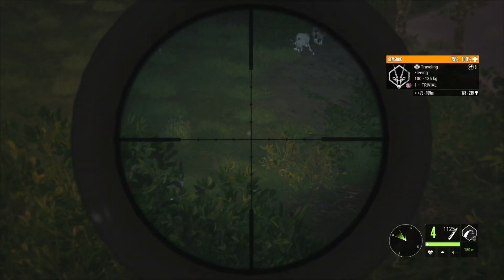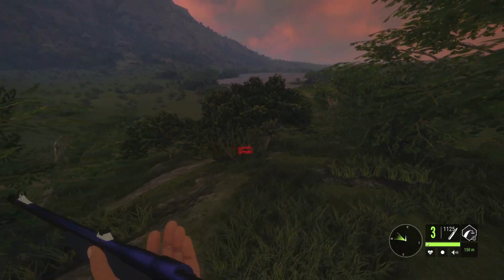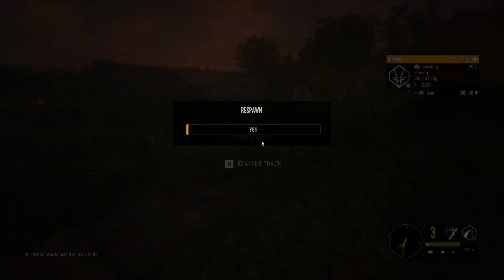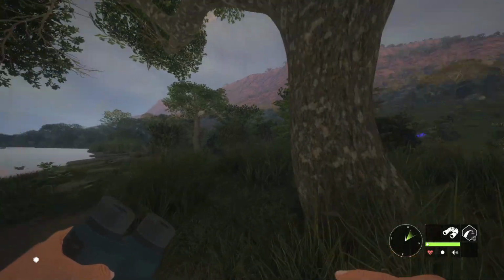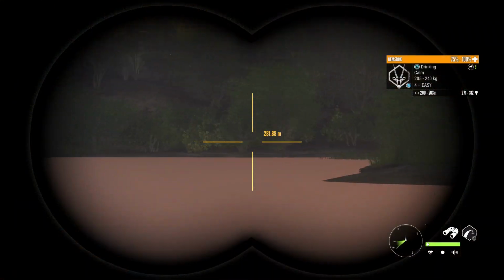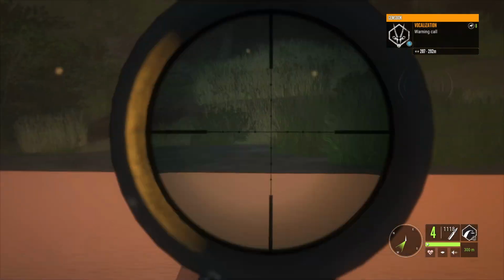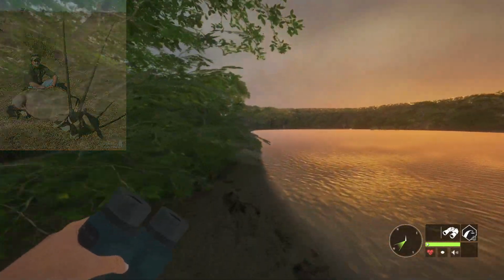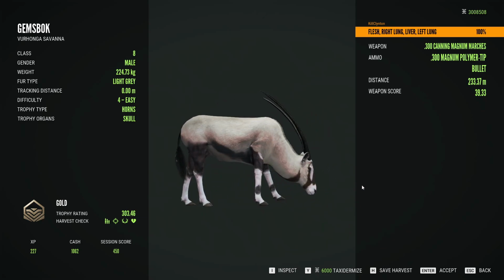Would This Be the GREATEST Great One of ALL TIME?! | Call of the Wild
A Great One Gemsbok could offer the first Great One species that includes both Male and Female Great Ones. I think this could be the best and most popular Great One we have seen so far in theHunter Call of the Wild!

🎨Custom emotes, emojis and alerts created and designed by my brother Benjamin.